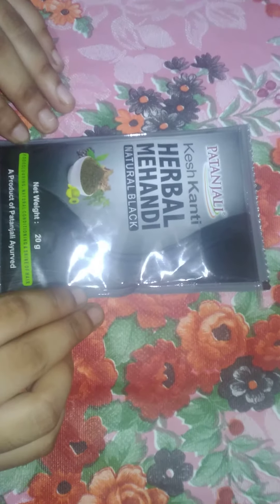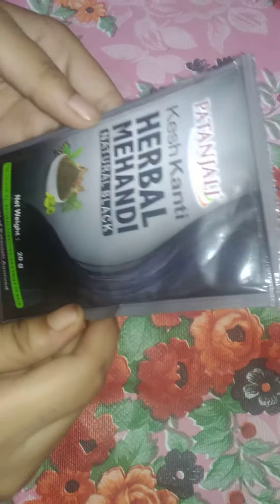17 August 2021